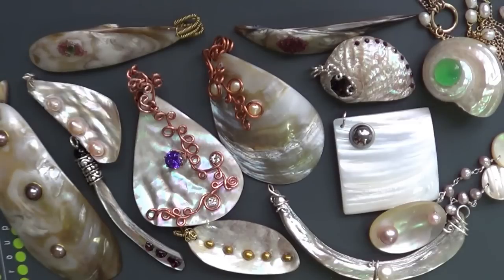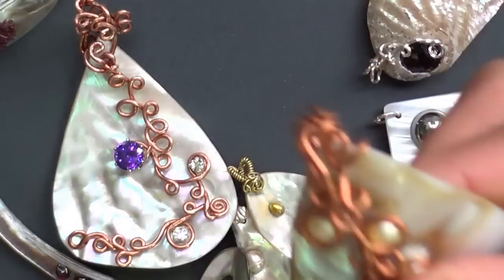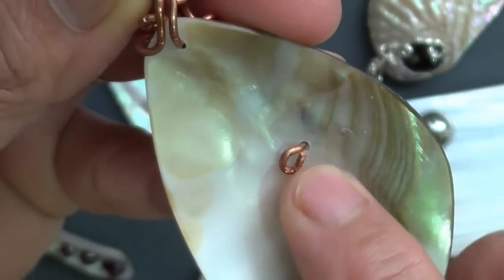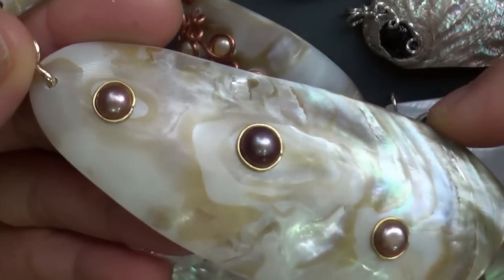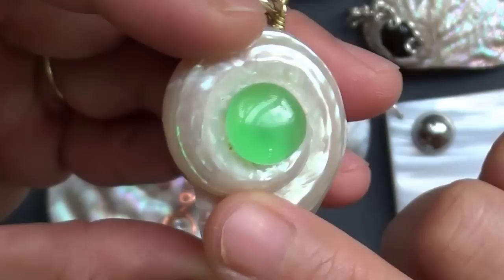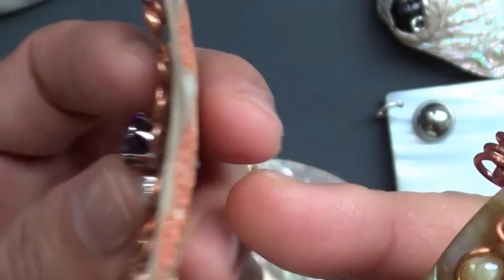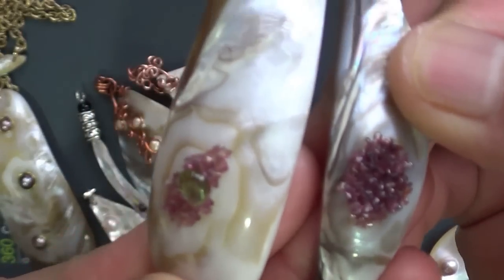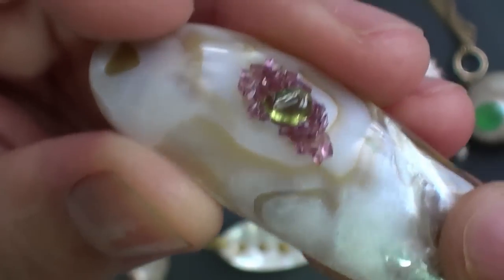Drilling Holes and Gluing Gems on Seashells | Liz Kreate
Drilling holes is more straightforward than Gluing. This video shows some of the placement scenarios when gluing gems on seashells.